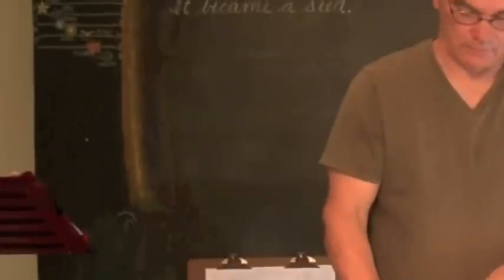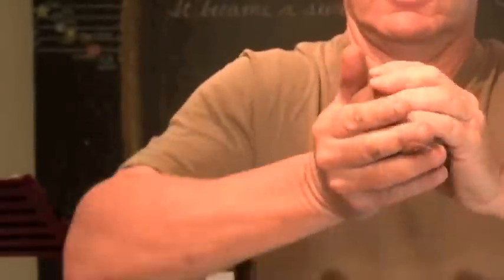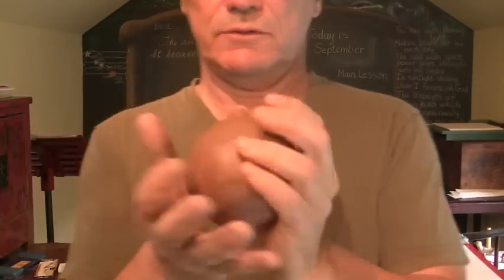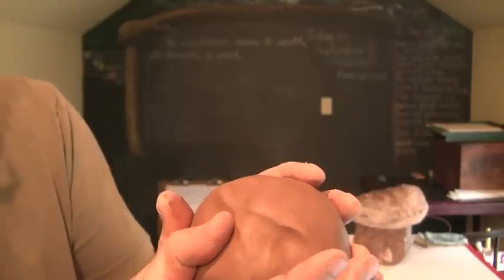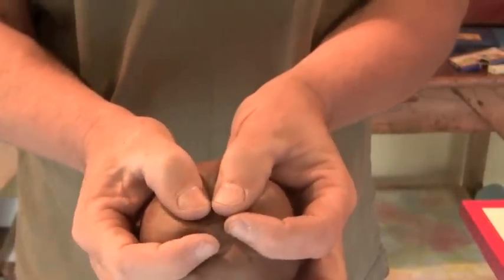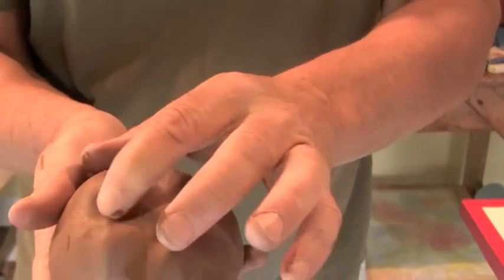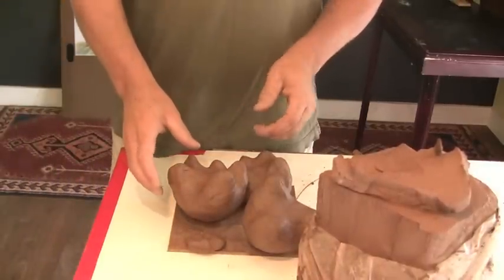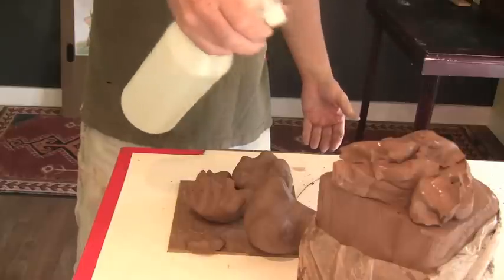Waldorf Homeschool: Clay Making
Kris Carlson, Waldorf teacher, demonstrates the Waldorf approach to molding and sculpting clay.